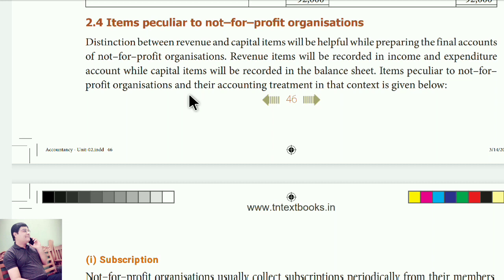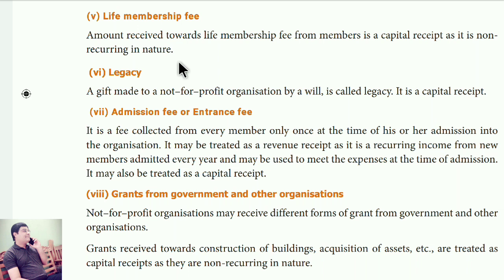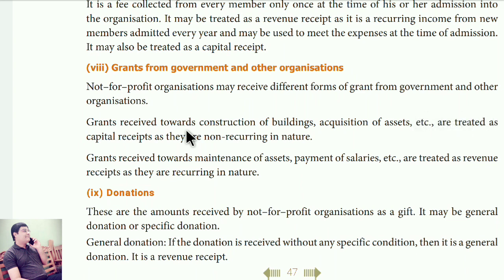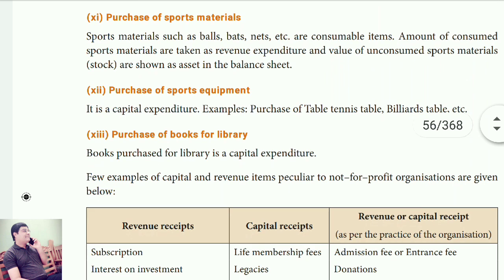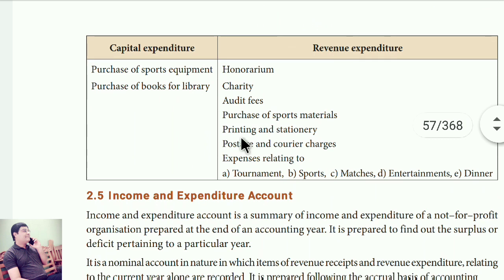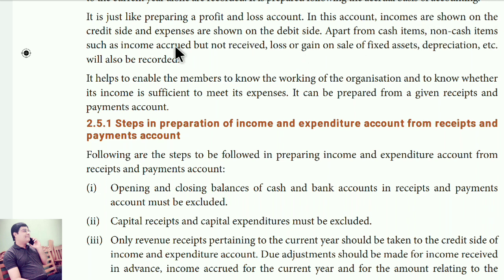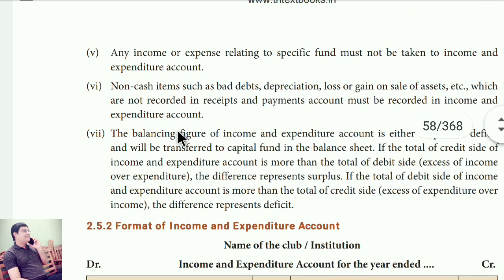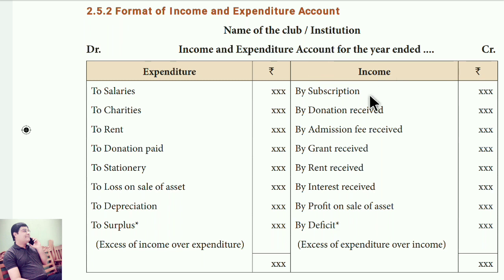CLASS 12 LESSON 2 INCOME and EXPENDITURE FORMAT, THEORY